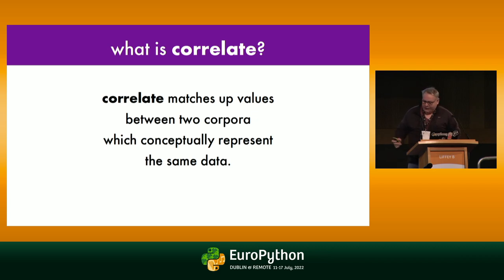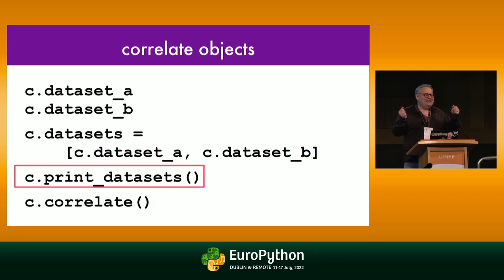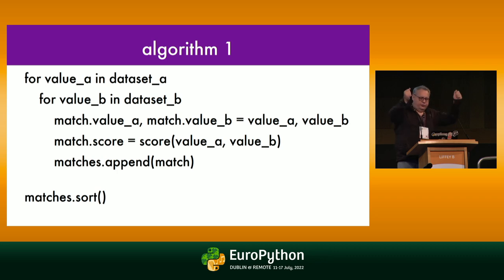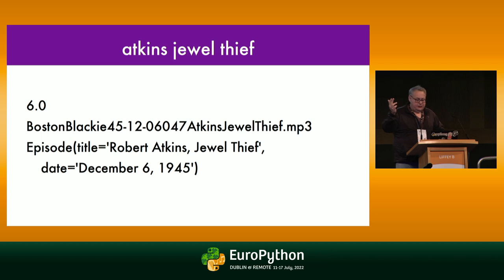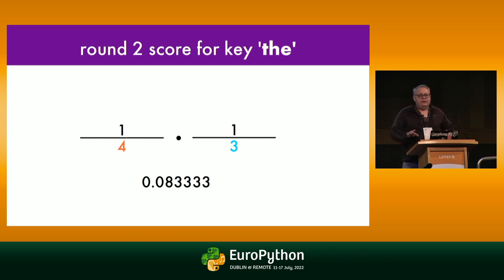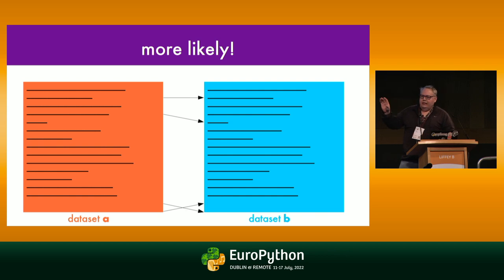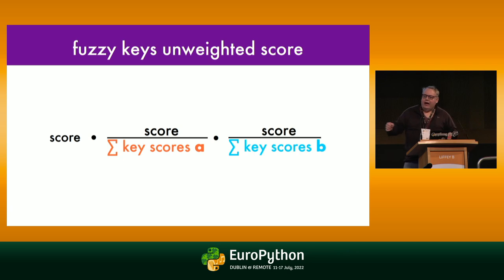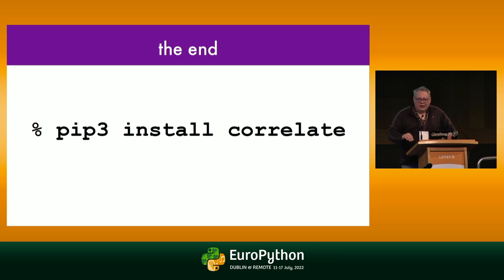Correlating messy data with "correlate" - presented by Larry Hastings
EuroPython 2022 - Correlating messy data with ""correlate"" - presented by Larry Hastings

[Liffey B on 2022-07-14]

Data correlation! What could be more computer science-y! Ever needed to find matching items between two sets of data? Maybe even messy real-world data, with inexact string matches? Come find out how the novel scoring algorithm and clever heuristics at the heart of **correlate** solve this problem with ease!"